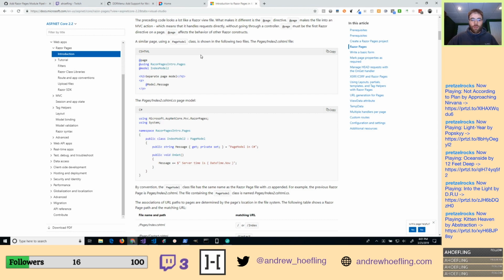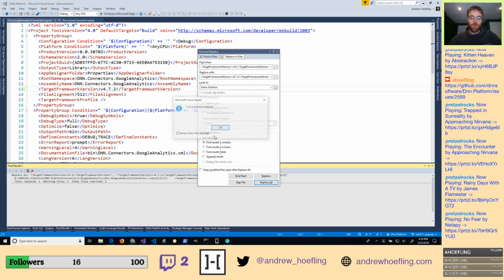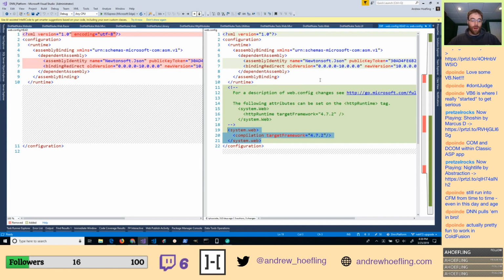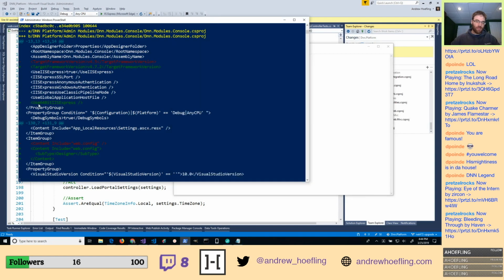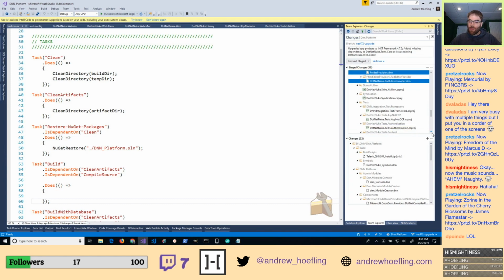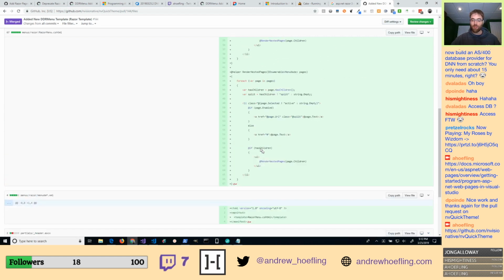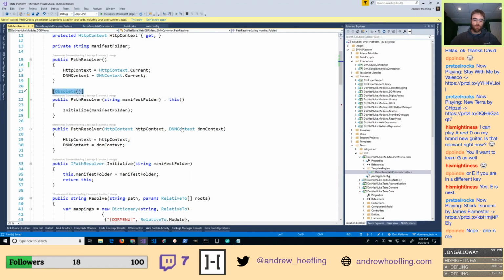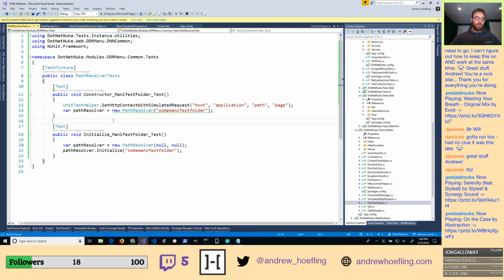Slinging code for DNN (DotNetNuke) today! Razor Pages & DNN = The Future of DNN